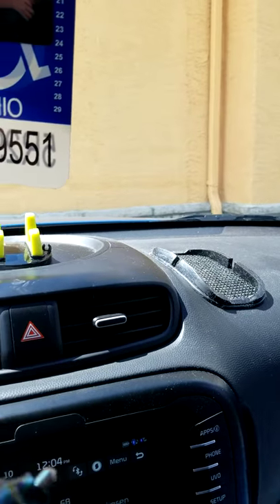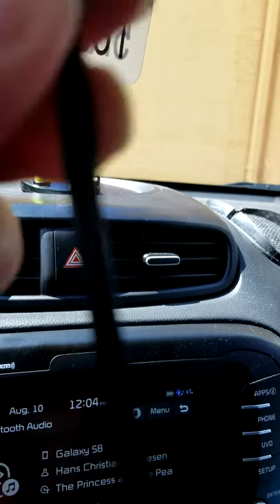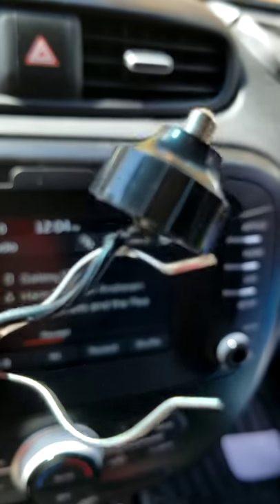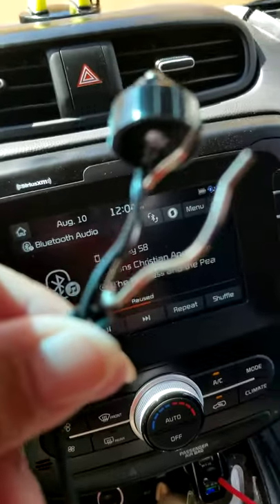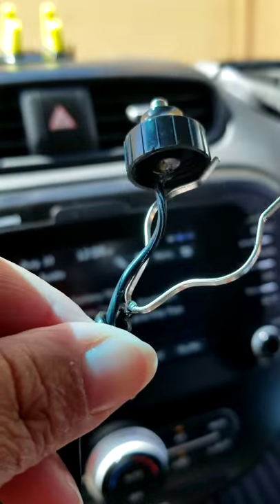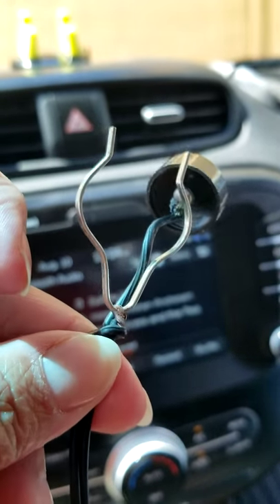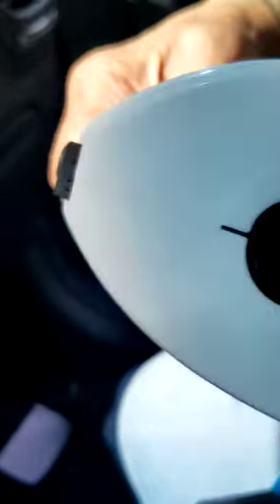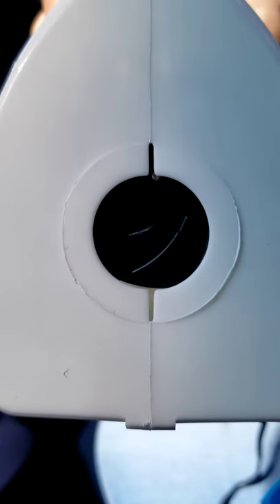Car Vacuum part 2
After plugging it in to try it, I unplugged it. then this happened. 🤦‍♀️